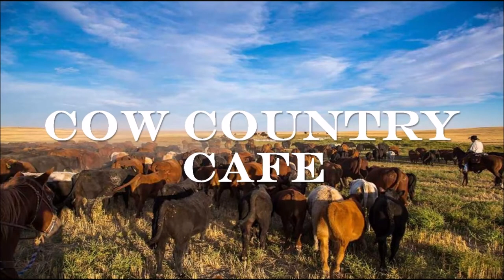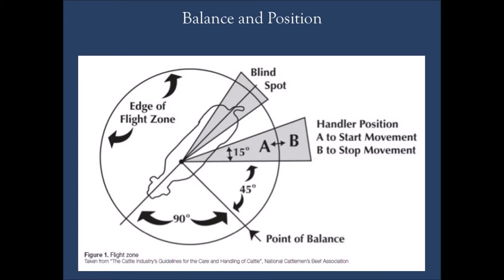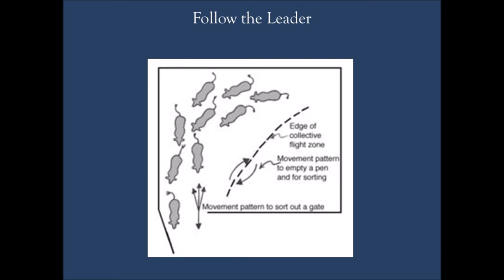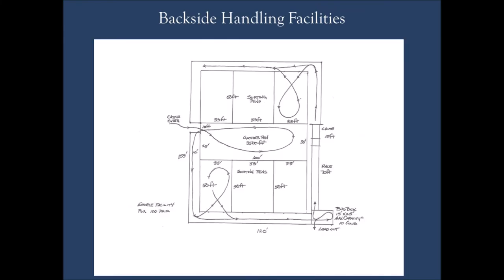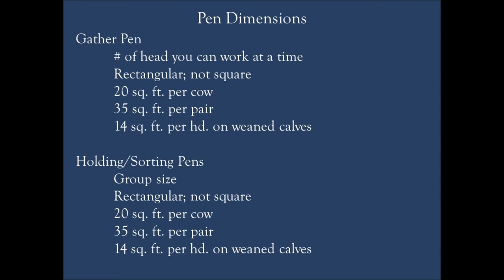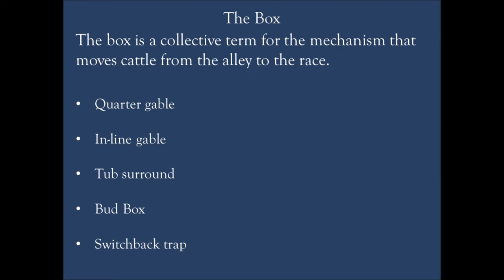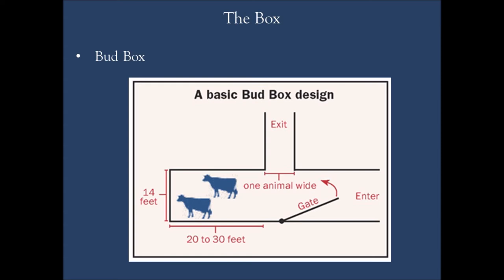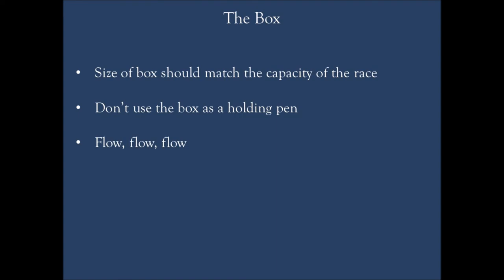Cow Country Cafe #3 Cattle Handling Facilities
University of Minnesota Extension video that discusses cattle handling philosophy and cattle handling facilities